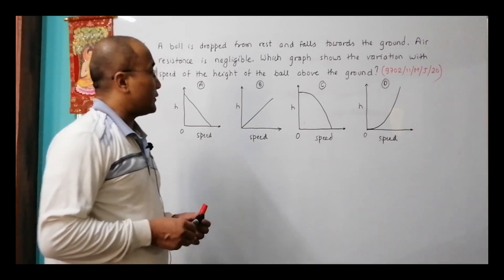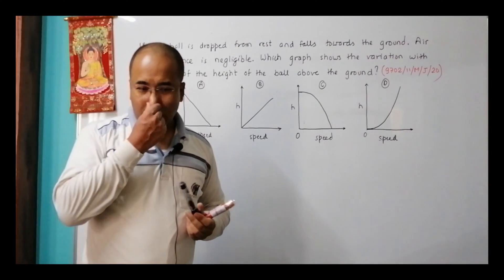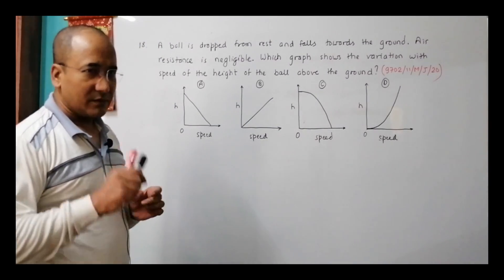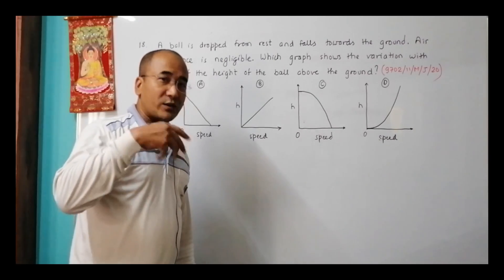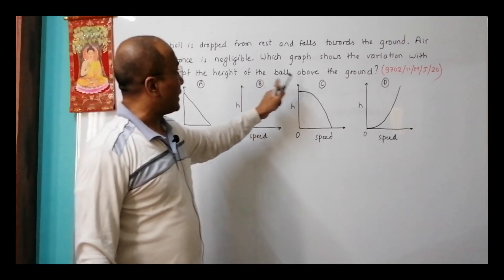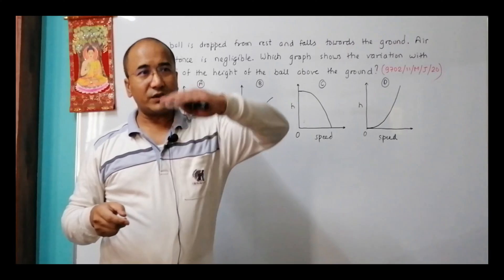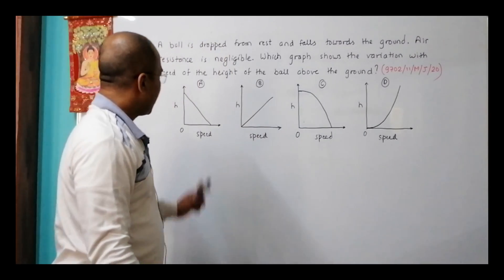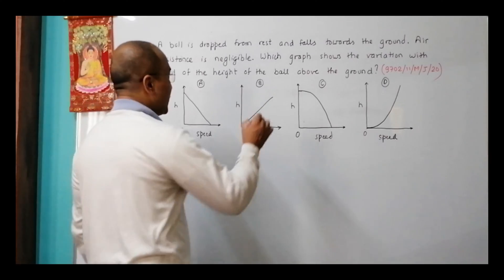2020 CAIE AS & A level May June Physics Paper 11 Q. No. 18 (9702/11/M/J/20) by Sajit C Shakya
2020 CAIE AS & A level May June Physics Paper 11 Q. No. 18 (9702/11/M/J/20) by Sajit Chandra Shakya from NEPAL

Chapter - KINEMATICS

A ball is dropped from rest and falls towards the ground. Air resistance is negligible.

Which graph shows the variation with speed of the height of the ball above the ground?